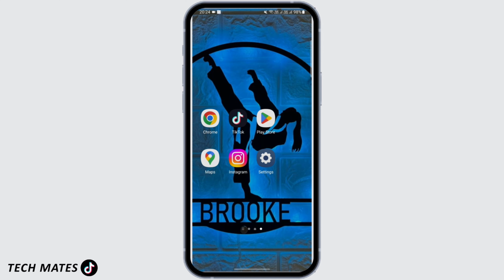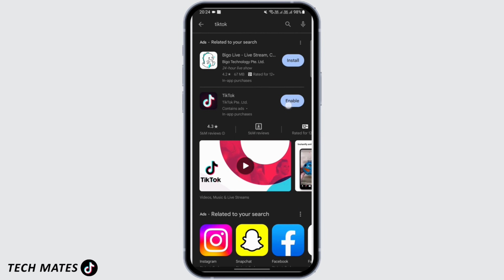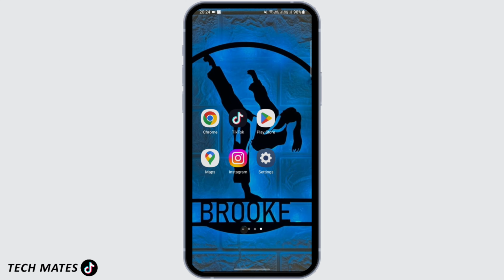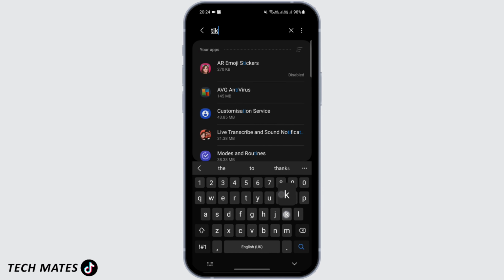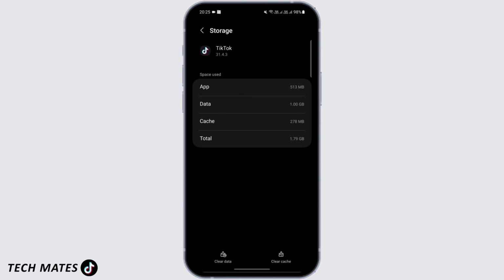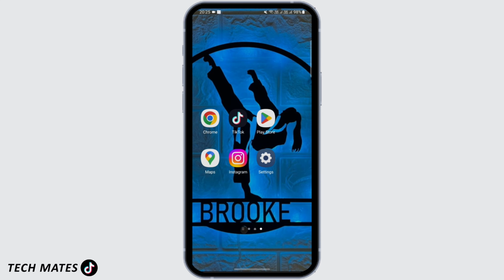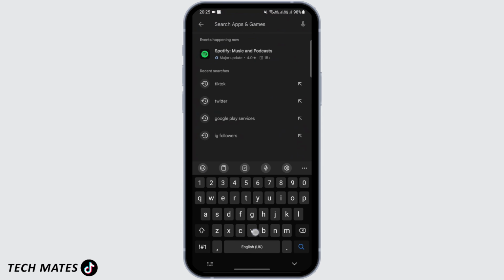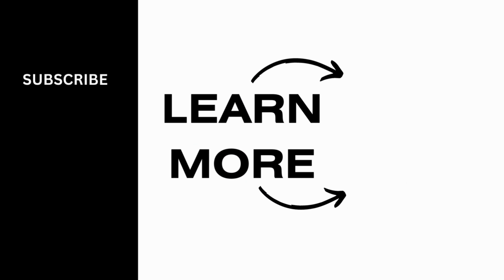How To Fix Beauty Filter Not Working On TiktTok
Is the beauty filter on TikTok not working as expected? Don't worry; we've got the solution! In this step-by-step tutorial, we'll guide you through the process of fixing the beauty filter issue on TikTok.

⏰ 00:00 Introduction:
We'll start by explaining what the TikTok beauty filter is and why it's important for enhancing your videos. Understanding how this filter can improve your content sets the stage for troubleshooting.

⏰ 00:20 Troubleshooting and Fixes:
In just 20 seconds, we'll provide you with clear instructions on how to troubleshoot and fix the beauty filter not working on TikTok. We'll cover common causes and their solutions to ensure your videos look their best.

With this guidance, you'll be able to get the most out of the beauty filter on TikTok and create stunning videos.